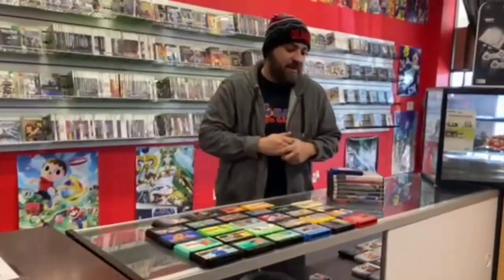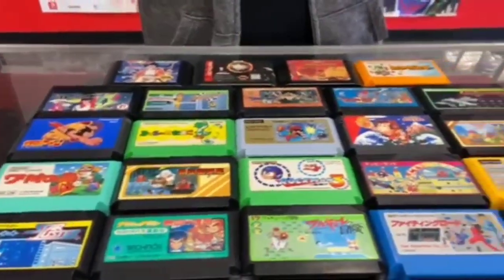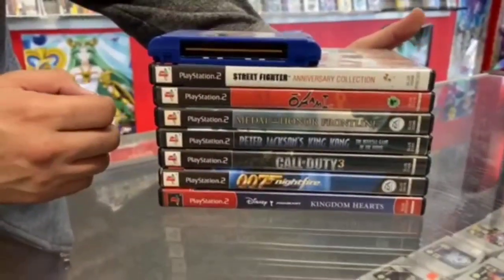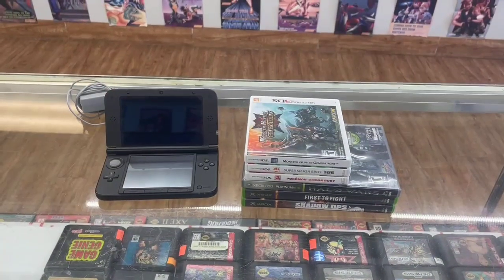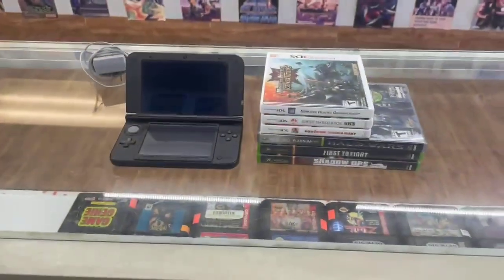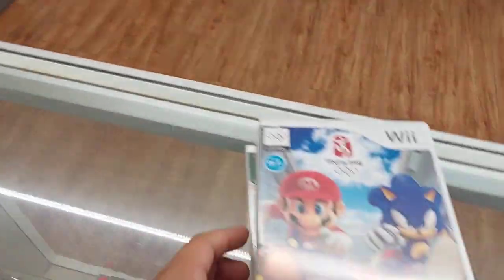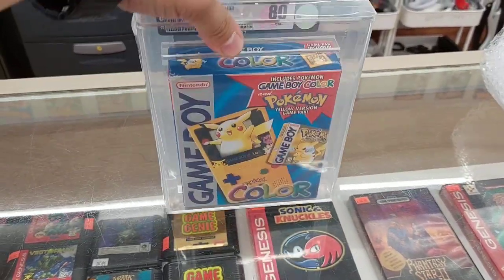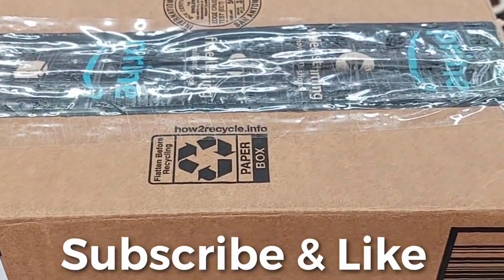Shipping A Graded Pokémon Gameboy Color. plus got some famicom games.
retro pokemon videogamestore rarenclassicvideogames gameboy Shipped a graded pokemon gameboy color, we got in some famicom Trades,